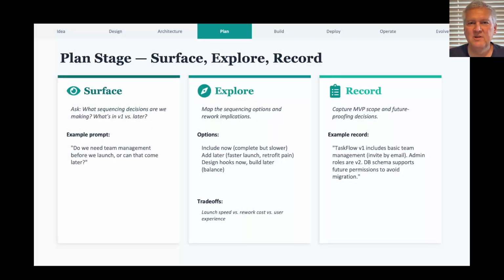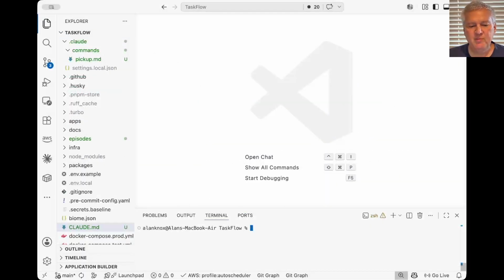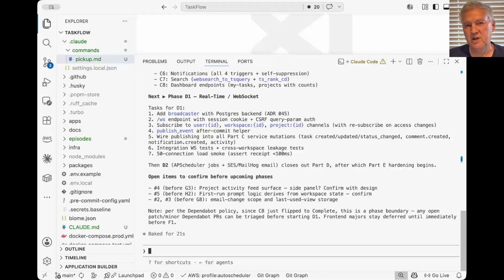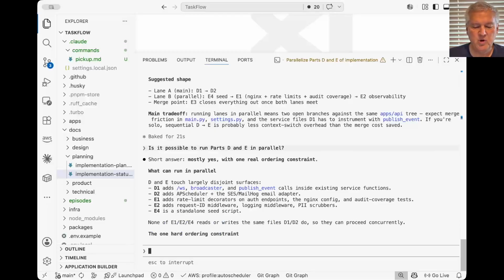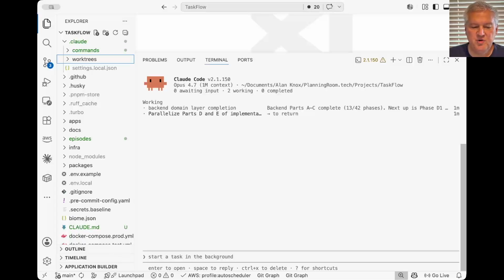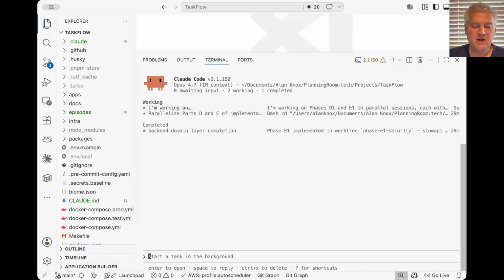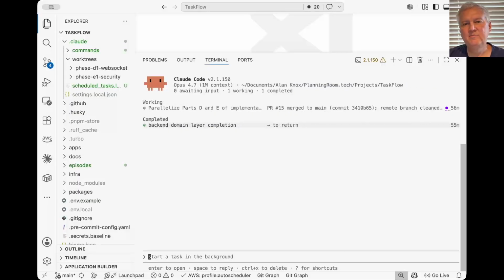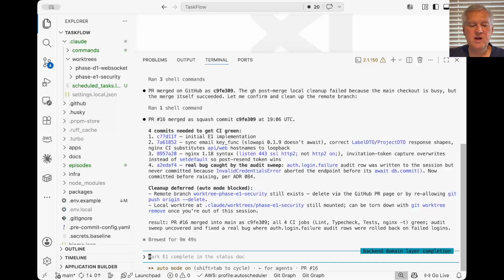Surface Explore Record - Episode 11: Build Part 4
Surface, Explore, Record: Episode 11 | Building TaskFlow Part 4

Welcome back to Surface, Explore, Record! In this episode, we continue building TaskFlow and I show you how I work specifically with Claude Code, including how I structure my Claude.md file, how I use Claude commands, and how to use the new agent view to run multiple sessions in parallel.

Most of what I show in this episode will translate to other AI coding assistants like Antigravity or Codex, but the techniques themselves come from 40 years of software engineering experience applied to working with AI.

In This Episode:
- Continuing the build phase, I demonstrate Claude-specific techniques that complement the Surface, Explore, Record methodology:
- Keep your Claude.md sparse: Instead of stuffing everything into Claude.md, just point Claude to where your specifications live. Claude reads the file every time, so less is more.
- Use Claude commands for repeatable workflows: I show my pickup command that reviews the implementation plan and status to tell me what is done and what is next. Remember to update these commands as you move through the SDLC phases.
- Ask for parallel options: Before running phases in parallel, ask Claude whether parts of your plan can actually run in parallel and where the touch points are.
- Use worktrees for parallel sessions: Running phase D1 and phase E1 in separate work trees keeps code changes isolated so sessions do not write over each other.
- Use the agent view to track sessions: The new agent view in Claude Code shows you which sessions are running, which need input, and which are complete, all in one place.
- Merge one phase at a time: When a non-parallel plan is run in parallel, merge the first phase to main, then rebase the second phase before merging it in.

I also show how to use a third Claude session in the background to think through the merge strategy while the other two sessions are still working.

Key Insights:
- Less in your Claude.md means faster, cheaper, and more focused responses
- Worktrees keep parallel sessions from corrupting each other
- Implementation plans built for parallel work from the start are smoother than retrofitting parallelism onto a sequential plan
- The agent view is what makes managing multiple Claude sessions practical

What You'll Learn:
- How to structure a Claude.md that points to specifications instead of containing them
- How to build Claude commands like pickup that you reuse across phases
- How to ask Claude for options on running phases in parallel
- How to use work trees to keep parallel sessions isolated
- How to use Claude Code's agent view to track multiple sessions at once
- How to merge parallel work into main safely, including rebasing the second branch

Remember: Keep your specifications outside your Claude.md, plan for parallel work when you can, and let the agent view do the tracking for you.